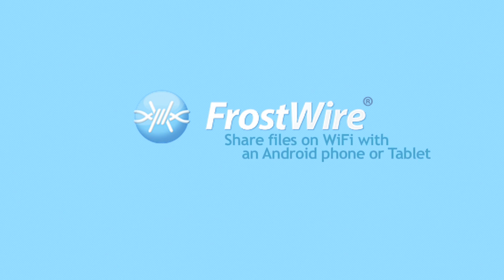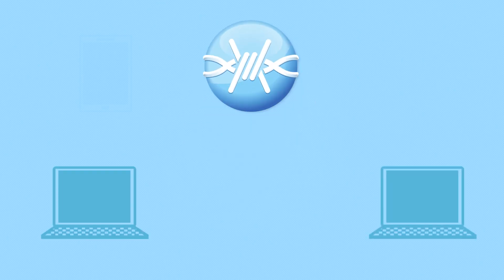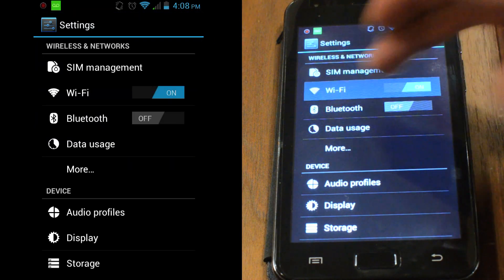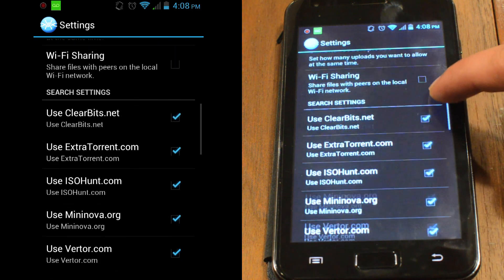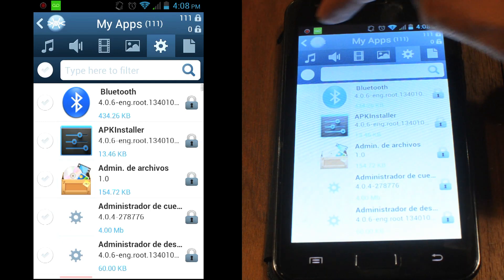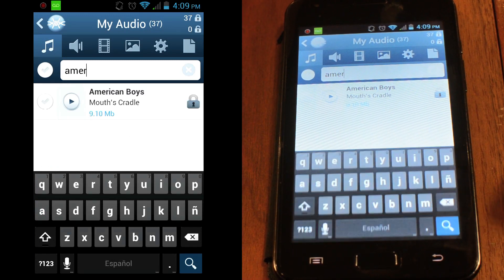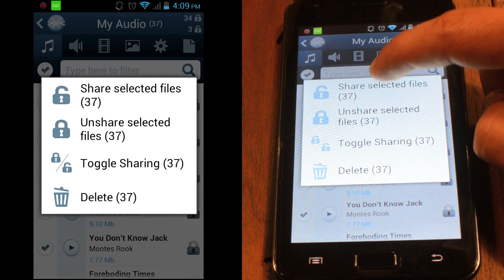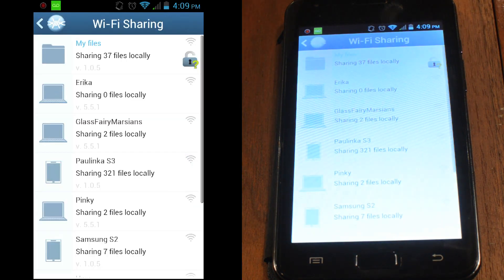How to share files from Android Phones or Tablets on Wi-Fi with FrostWire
Short tutorial on how to share files stored on your phone or tablet with any other device running FrostWire that's connected to the same Wi-Fi hotspot.